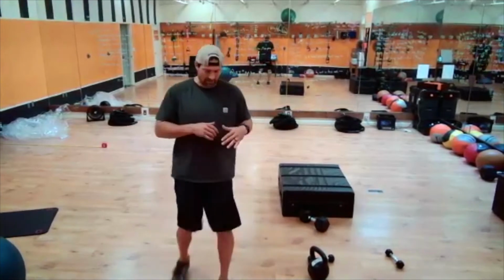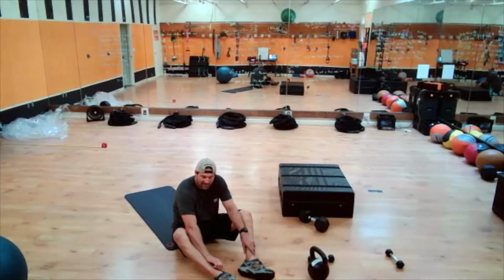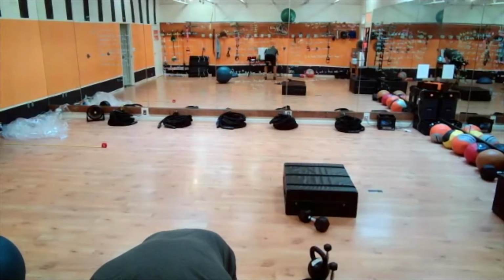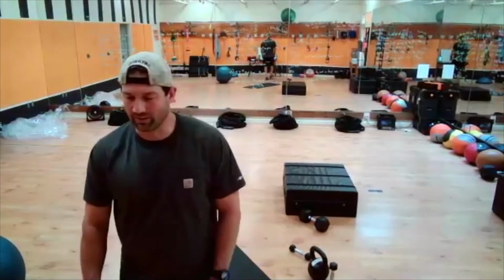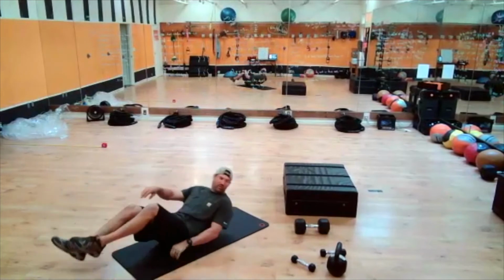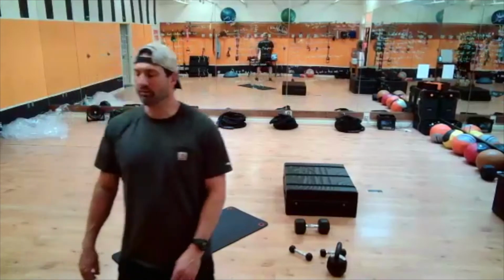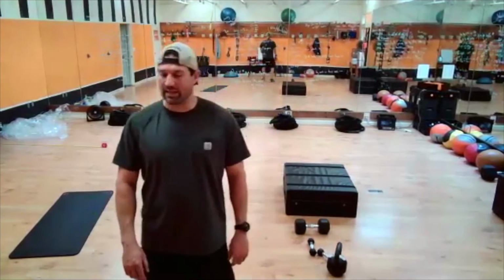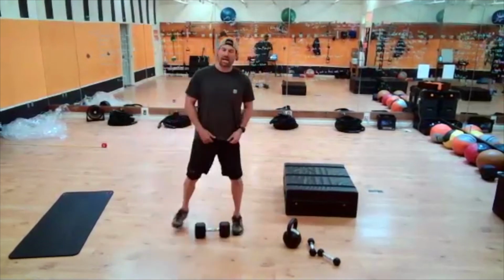Stamina Zoom Workout May 9th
Stamina Zoom Workout for Saturday May 9th.  These classes go out LIVE multiple times per day during the shelter in place.  for more details.